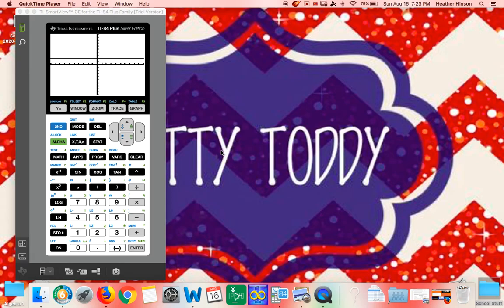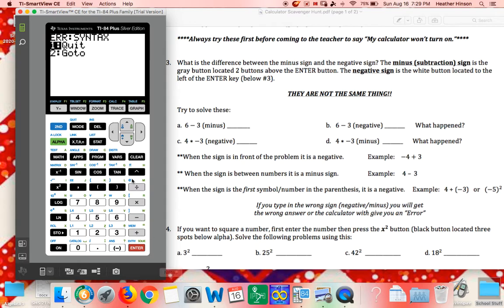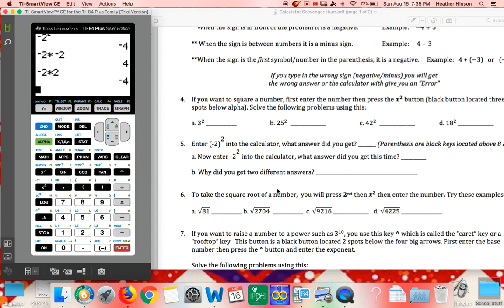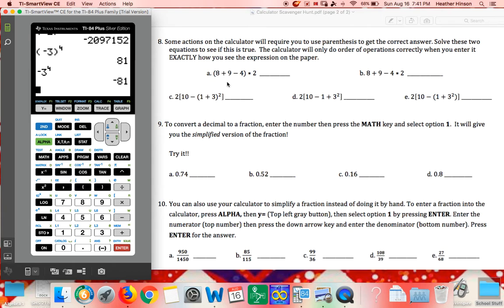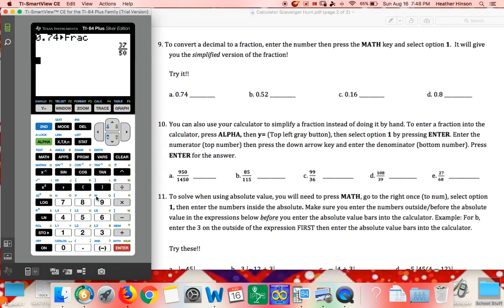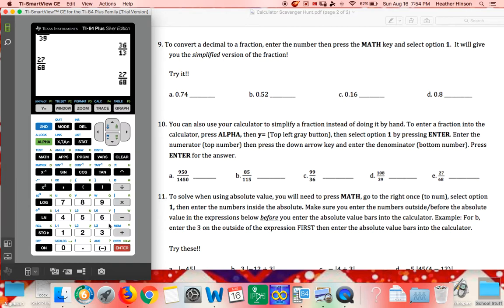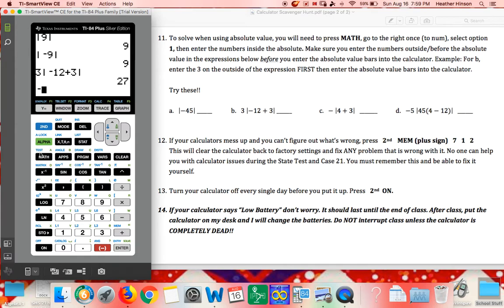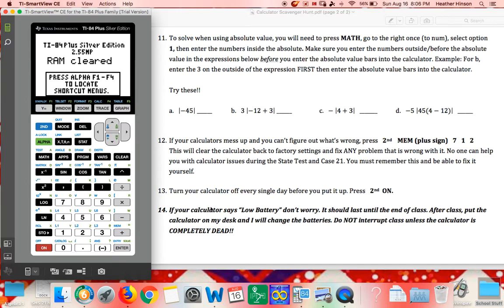Calculator Scavenger Hunt Notes